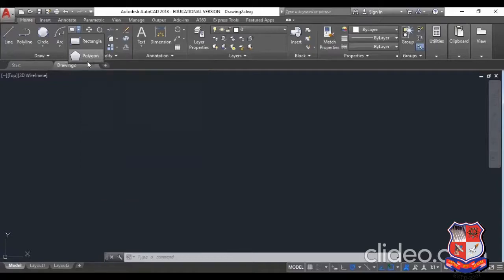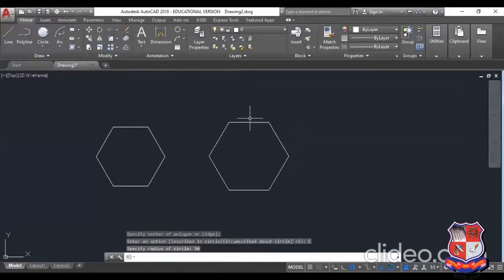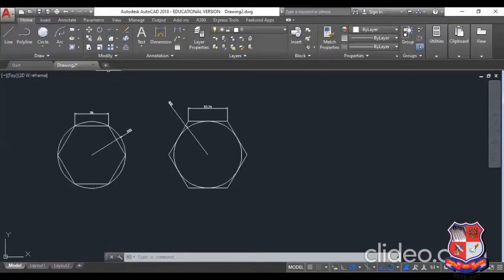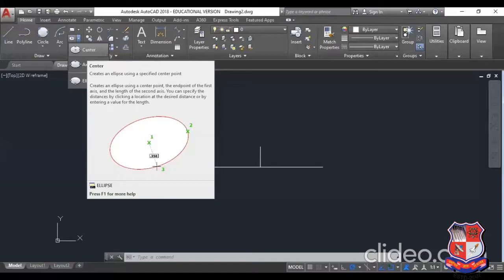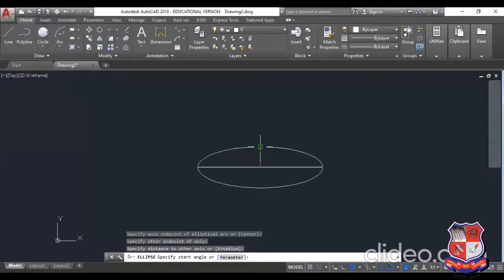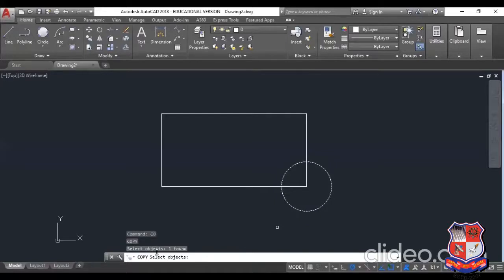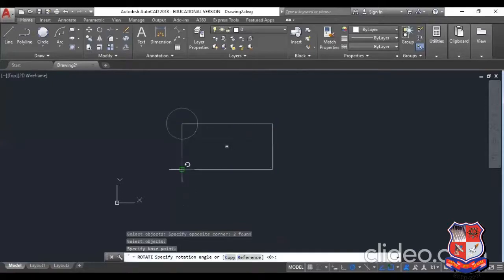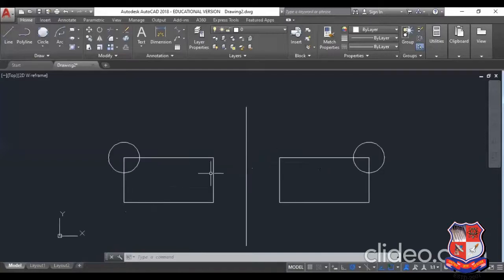GTU_DI_MECHANICAL ENGINEERING_3331906_Computer aided machine drawing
Subject : 3331906  -  Computer aided machine drawing (Sem-3)
Created By : Rana Nileshkumar V. [Assistant Professor] | 26 May 2020 | 32 MB
Topic : AutoCAD Session 3